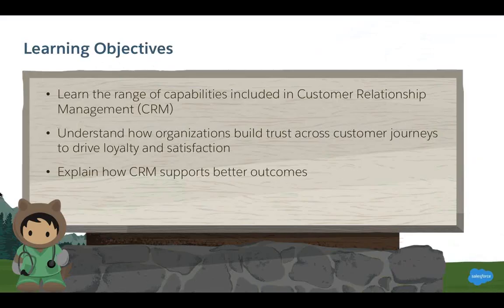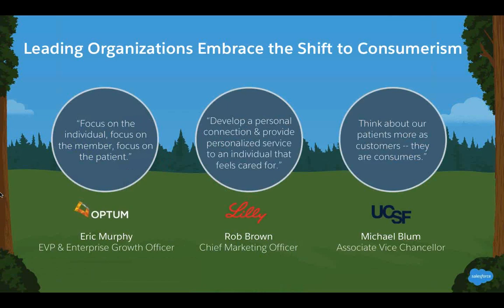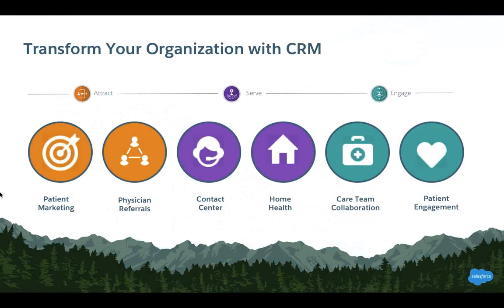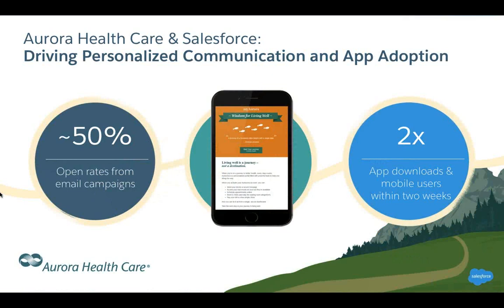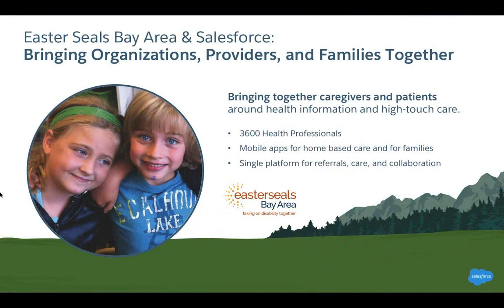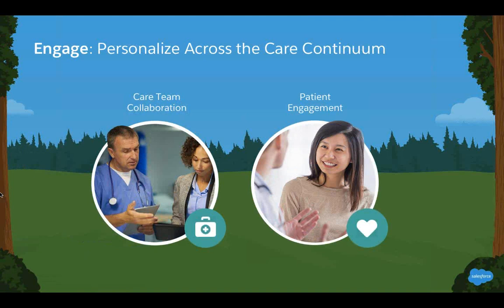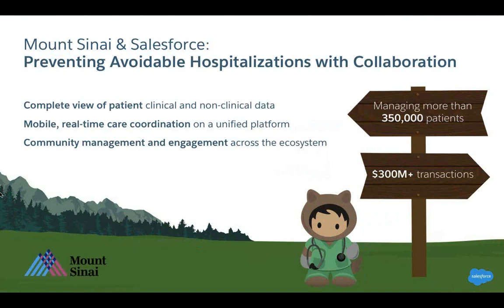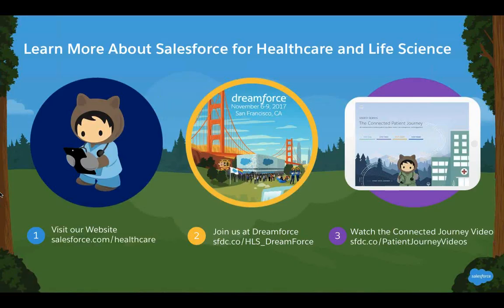The CRM Advantage: Six Ways Providers Can Transform their Organizations with CRM